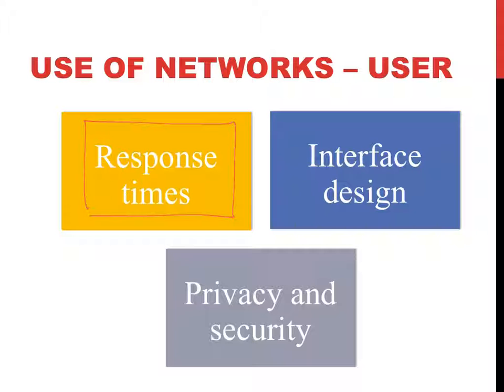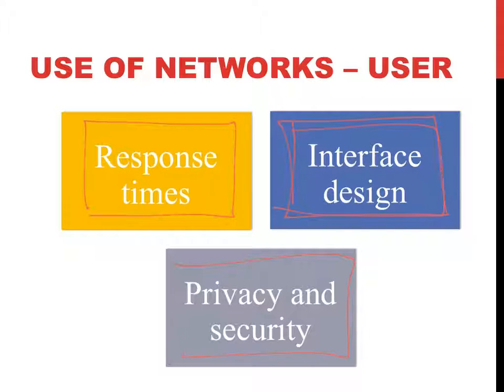9.1.1 Use of Network